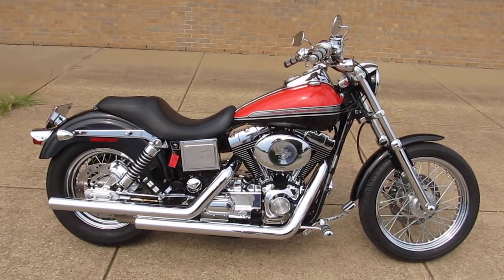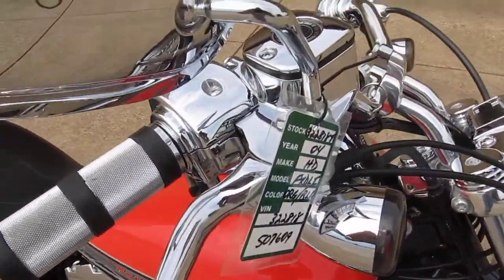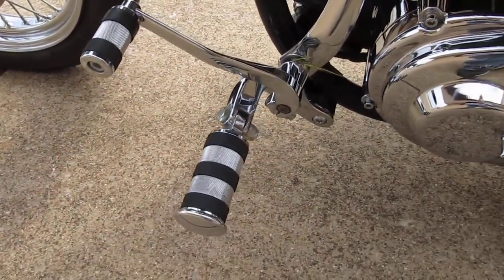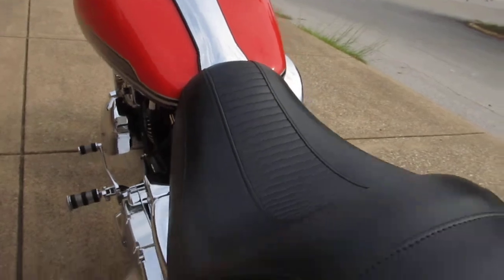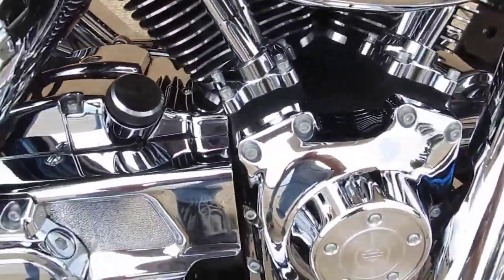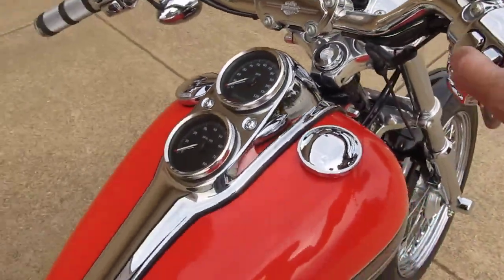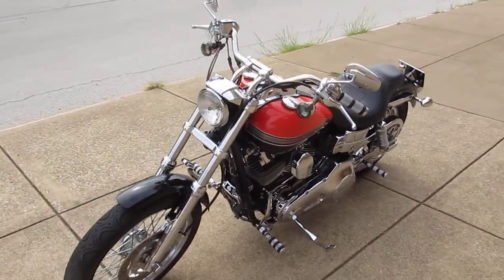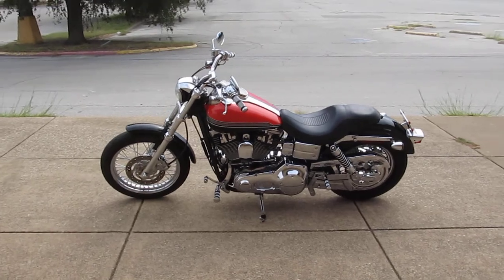2004 Harley-Davidson Limited Edition Low Rider For Sale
2004 Harley-Davidson Limited Edition Low Rider For Sale. Number 35 of only 75 produced. Stock # 322818. Since 1996, American Motorcycle Trading Company is a family owned and operated business.